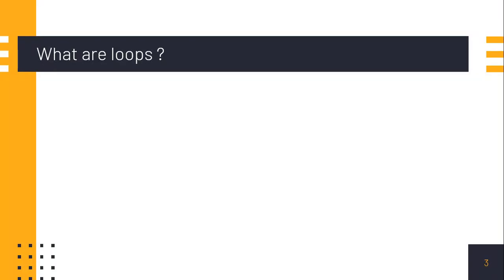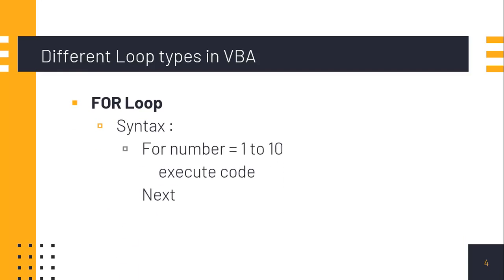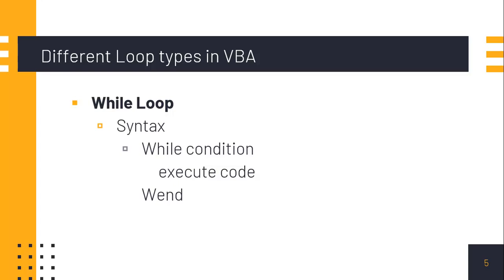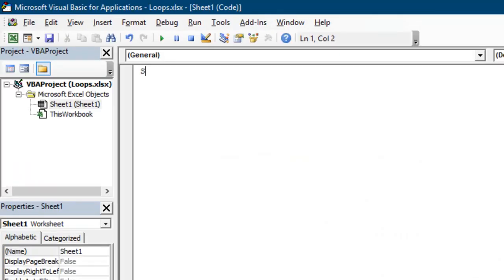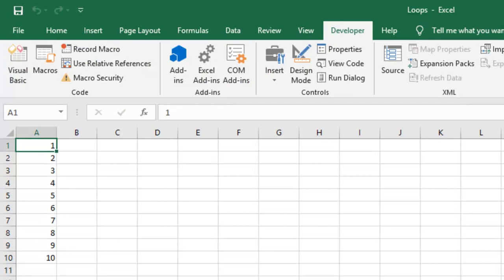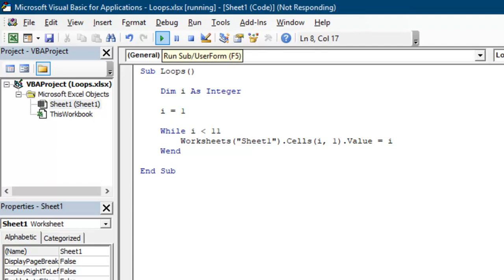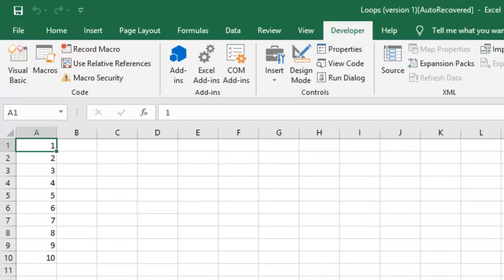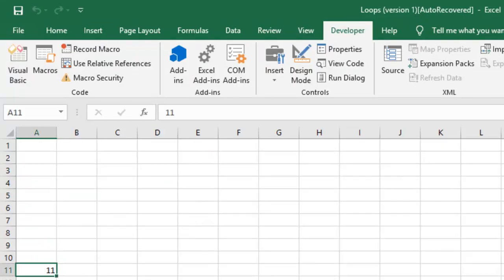Learn to Write Excel Macro - Loops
In this sesion we will talk about Loops in VBA.
Agenda :
What are loops ?
Different loop types in VBA
For
While
Do While